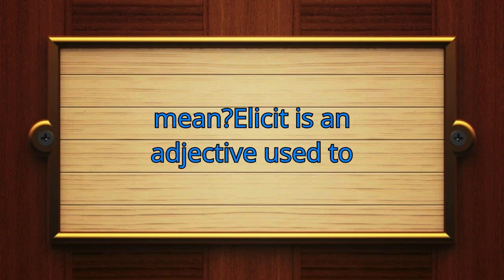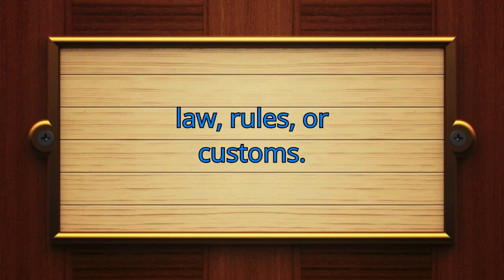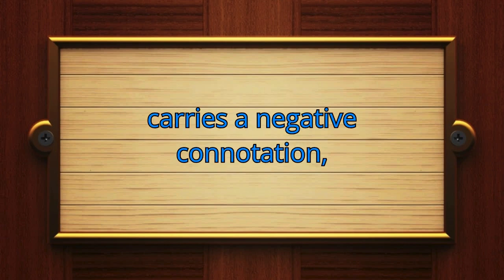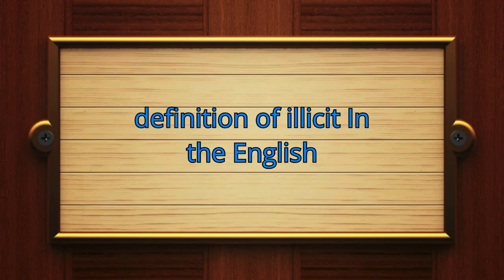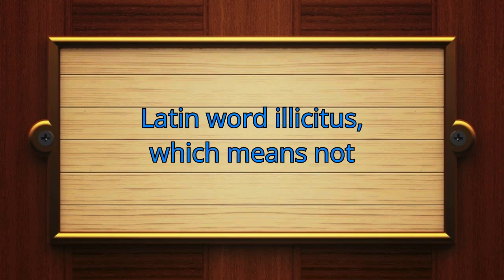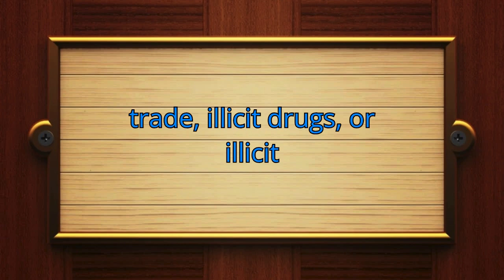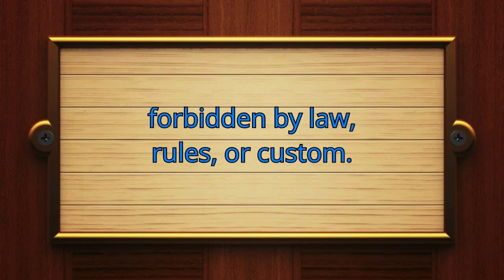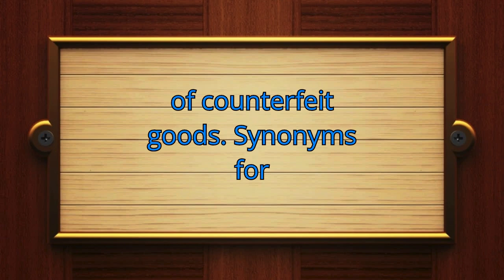Illicit Meaning in English, Definition, and Illicit Synonyms | Thesaurus Thrive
Discover the comprehensive meaning and definition of 'illicit' in English. Learn various synonyms and how to use 'illicit' correctly in sentences. Enhance your vocabulary with Thesaurus Thrive!